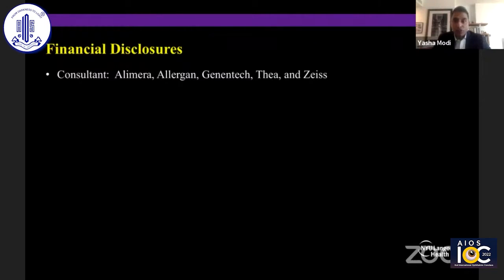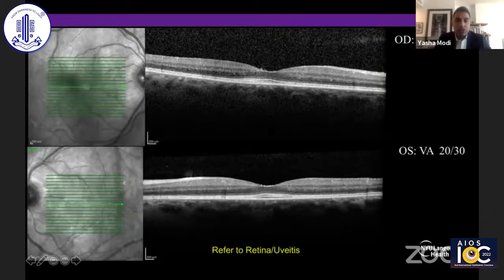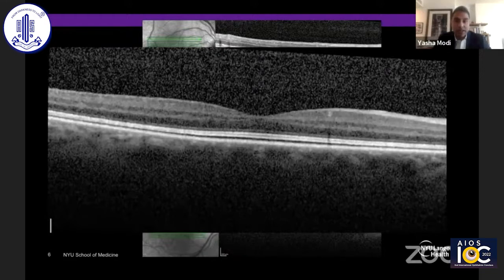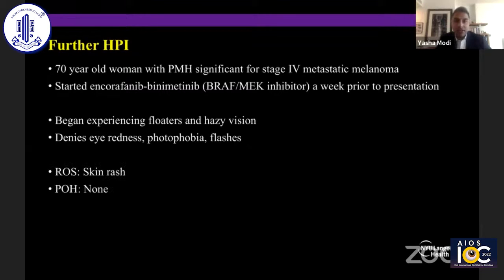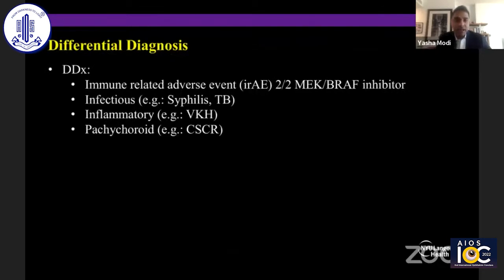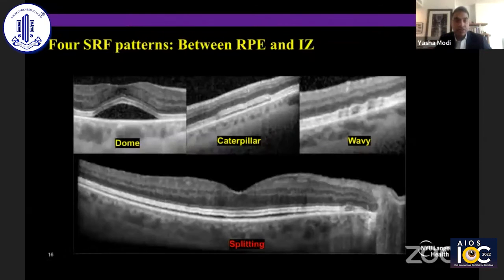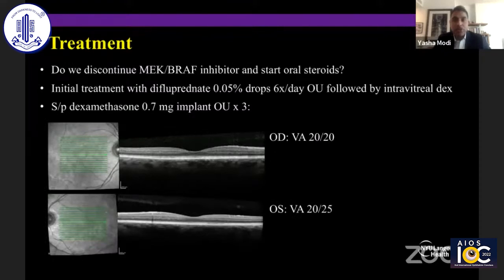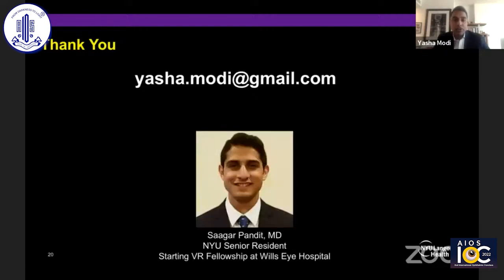Dr. Yasha Modi-Challenging Case 2